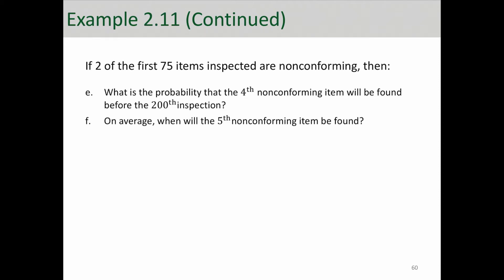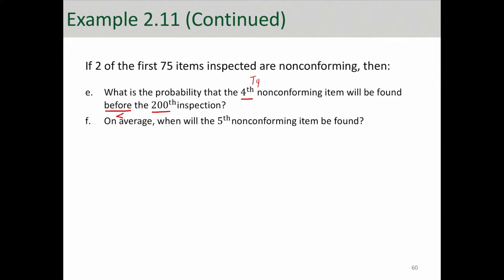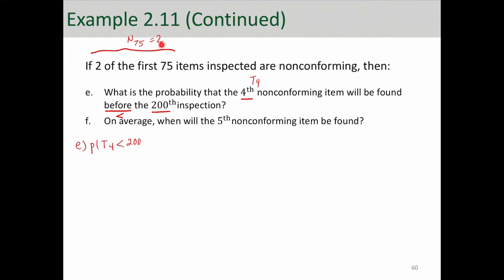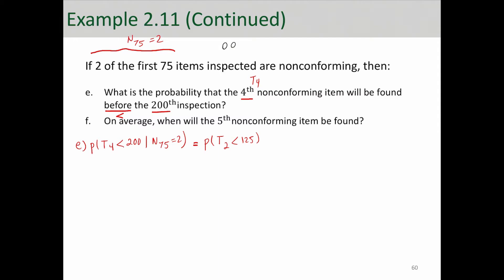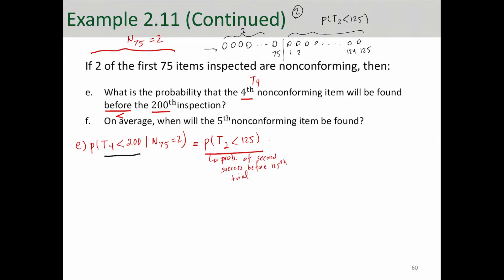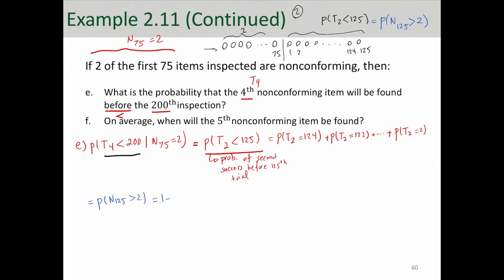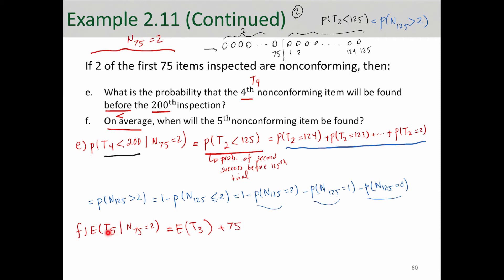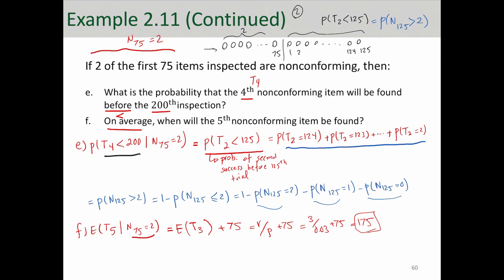Negative Binomial Example (Part 2)